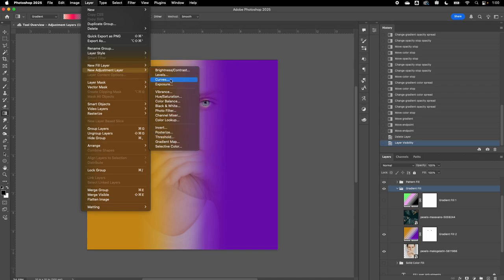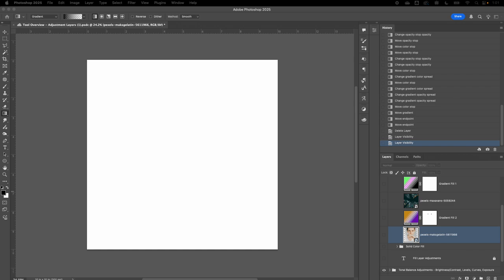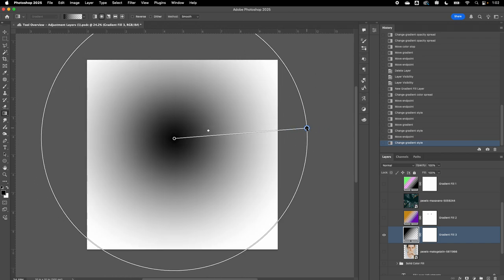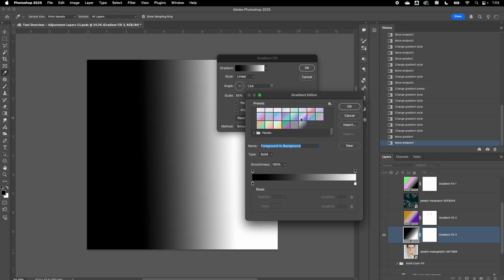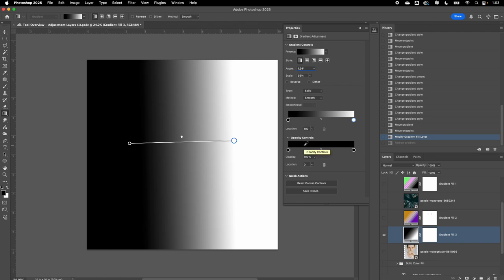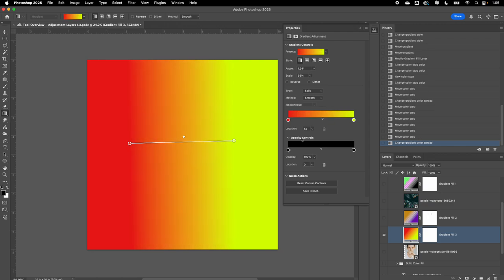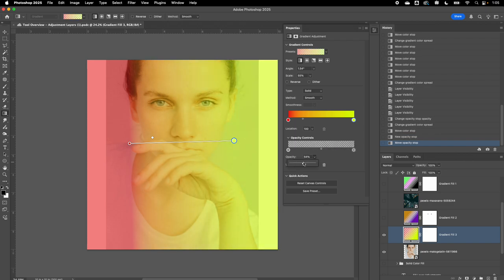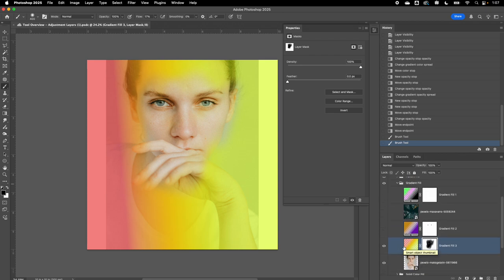Introduction to Gradients